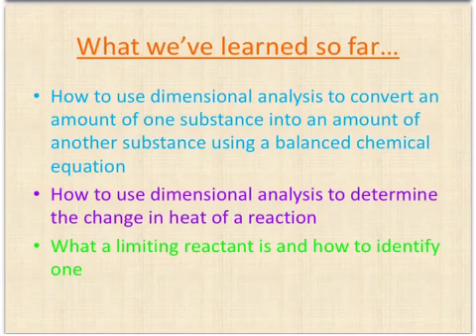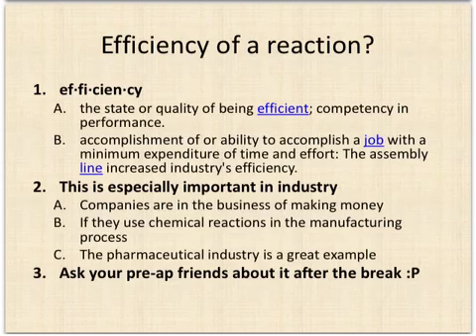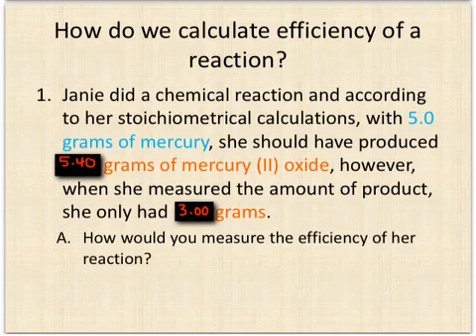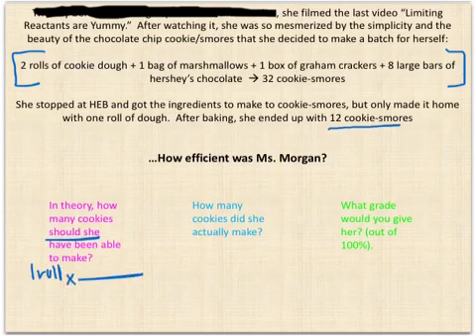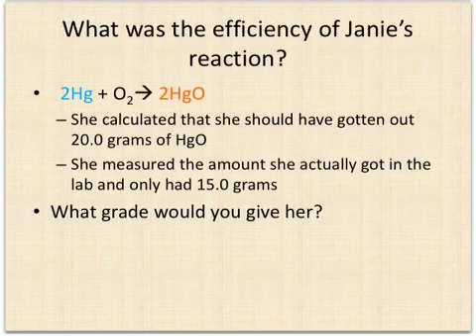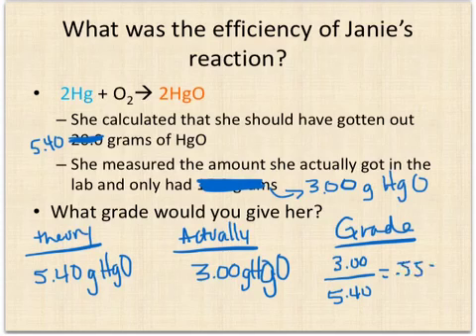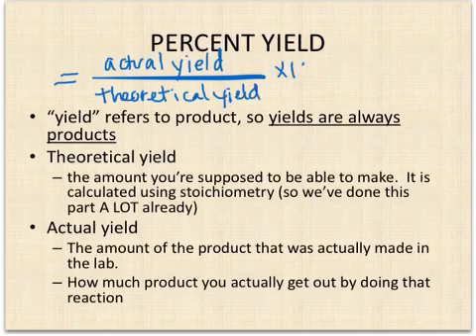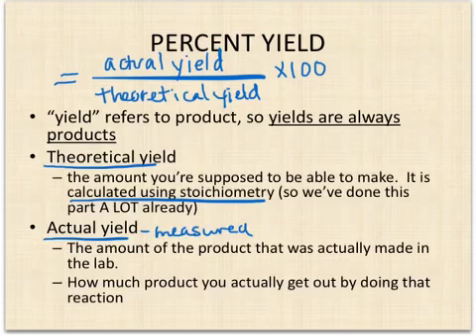Made with Explain Everything